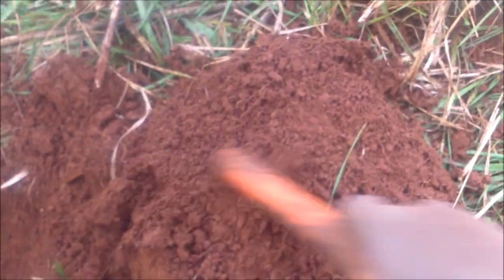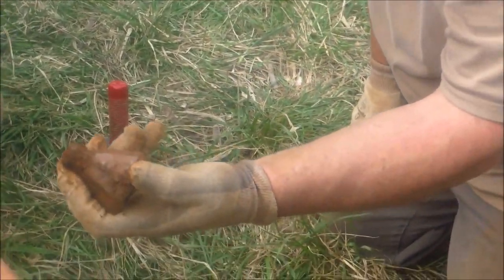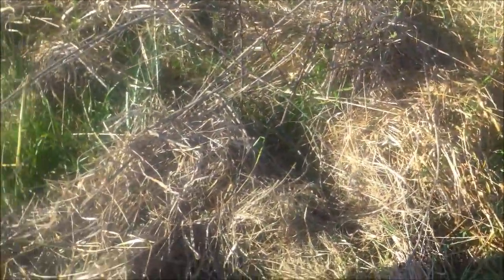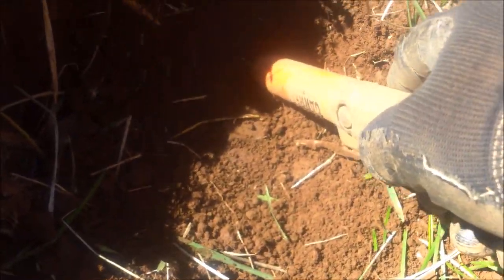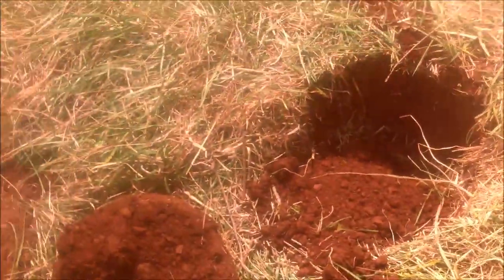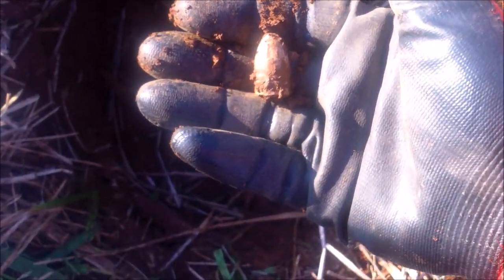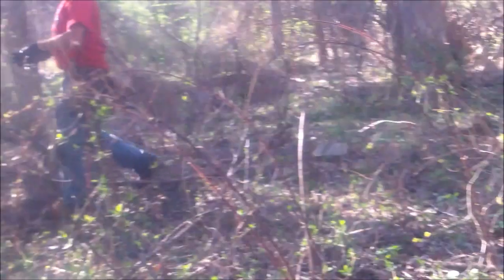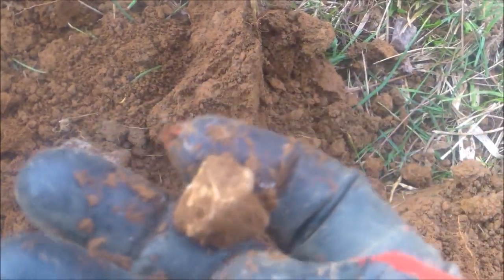Diggin' in Virginia XXXIV - March 16 - 19, 2016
Many surface relics come out of the ground on this hunt. The area where I found so many buttons was likely a spot where the regiment(s) threw their trash over the side of the hill. There are some areas there where the relics (albeit much of them iron pieces) are so dense it is impossible to distinguish between them. Enjoy the video and keep a close eye out for a new video from DIV 35!